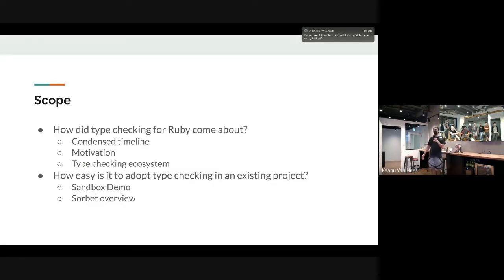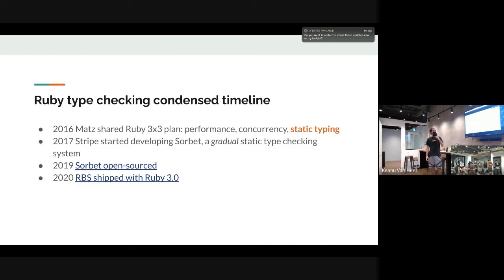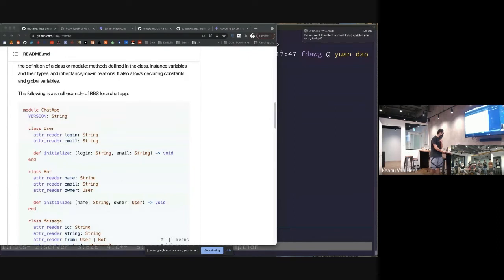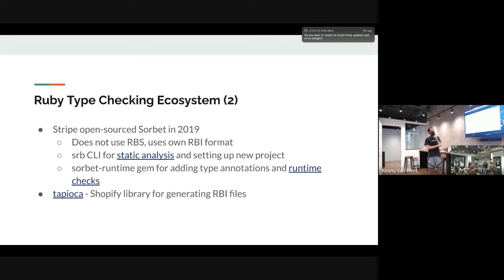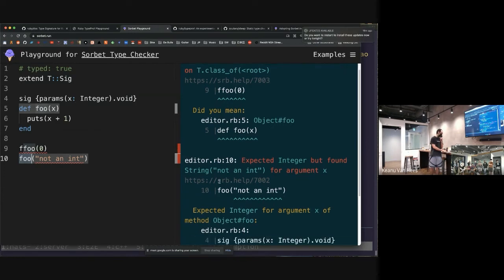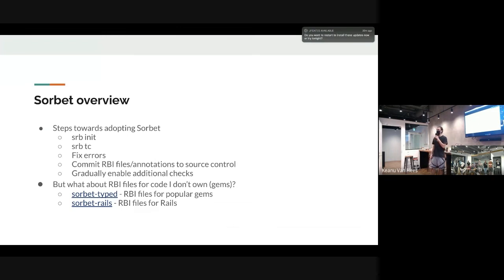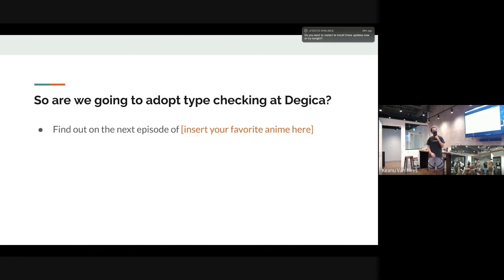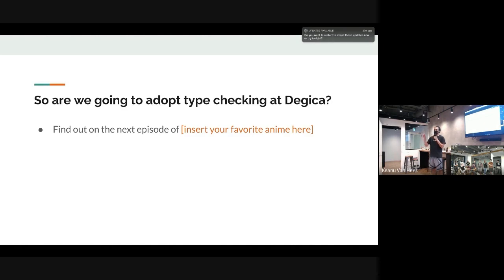Intro to Ruby type checking - Frank Lam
A quick introduction to using Sorbert and RBS in your projects